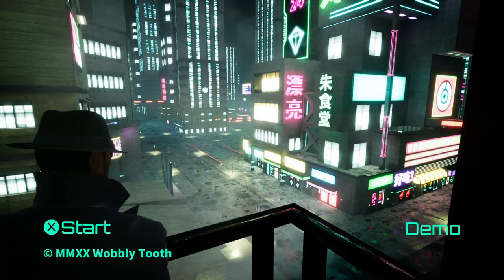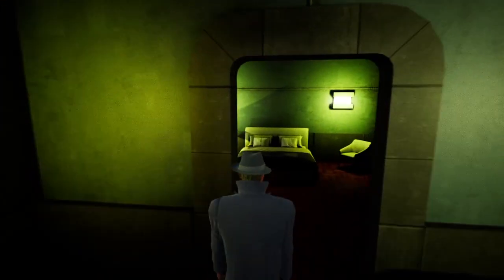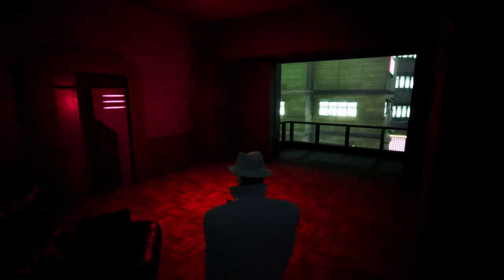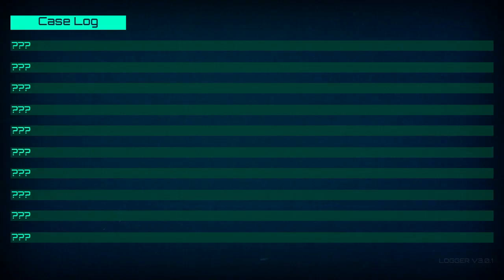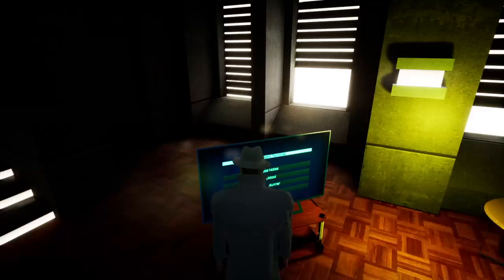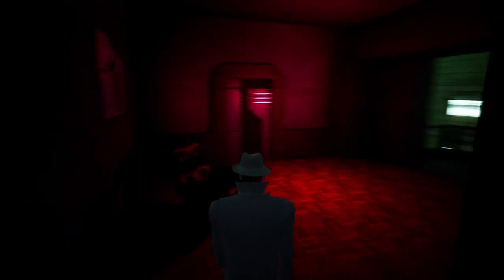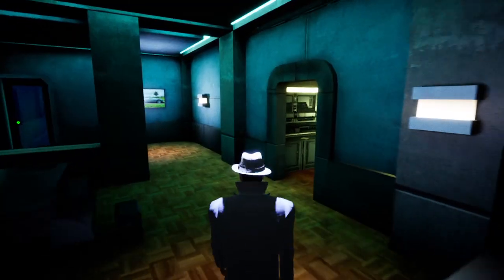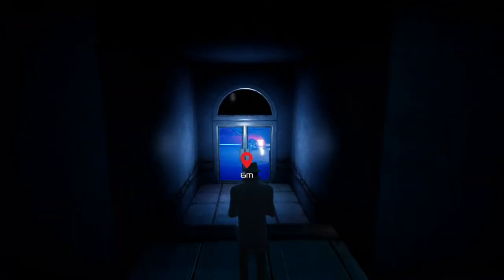The Casebook of Arkady Smith (Demo)_20221027163335